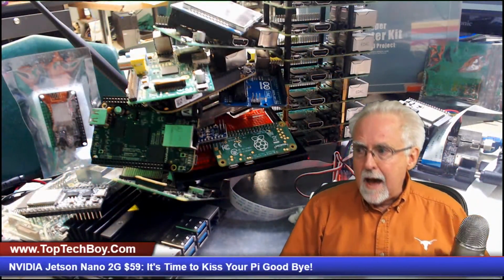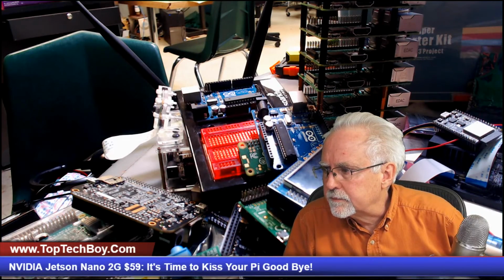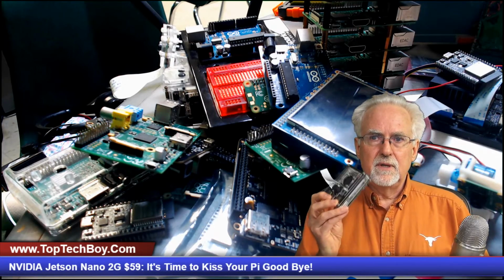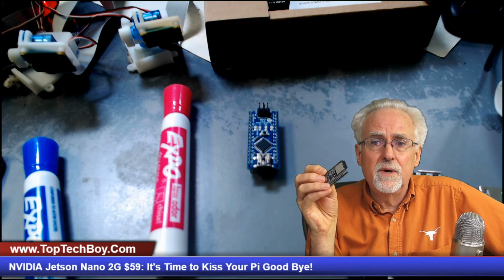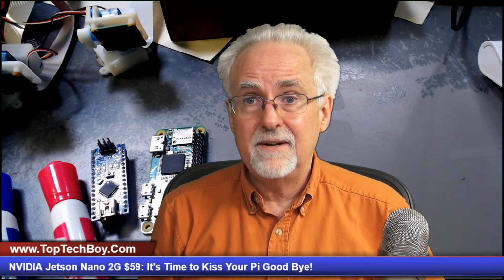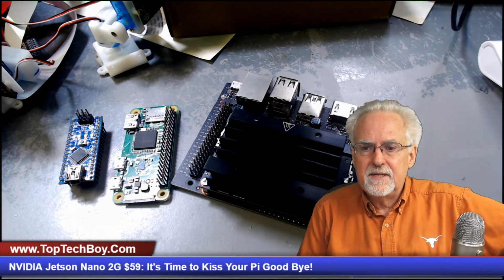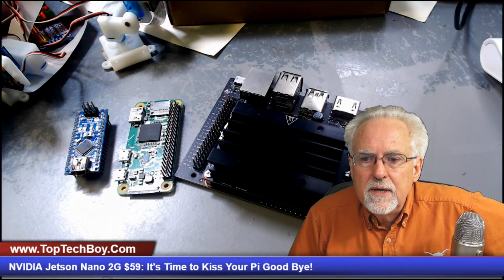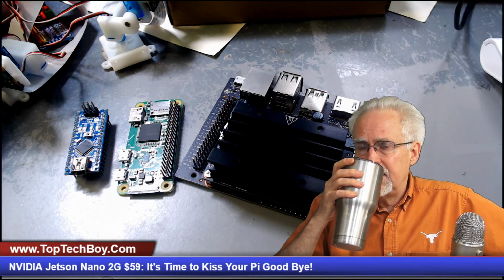NVIDIA Jetson Nano 2GB $59: It's Time to Kiss Your Pi Good Bye!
Today we take a look at the al new NVIDIA $59 Supercomputer, the Jeston Nano 2G. Join us as we try and answer the question, will this be the Pi Killer?